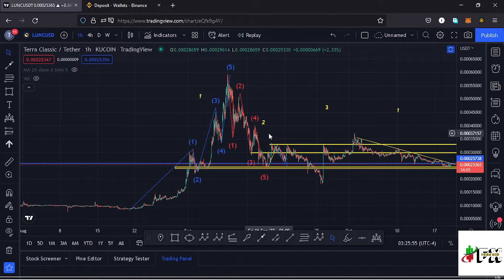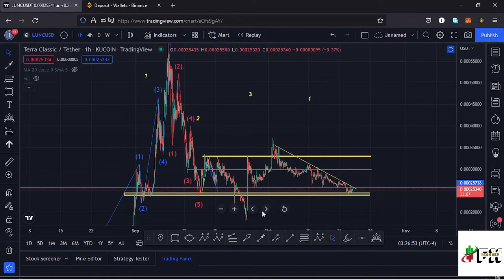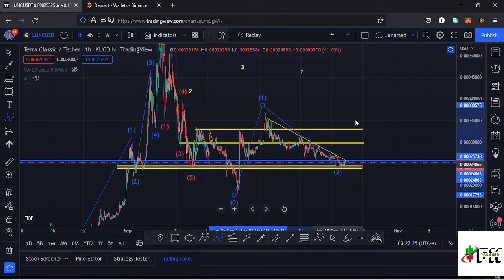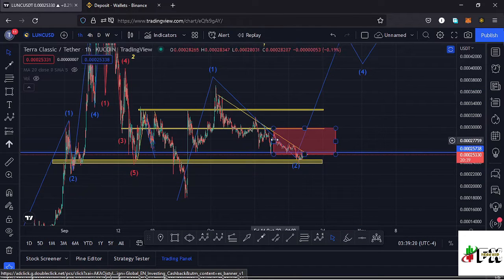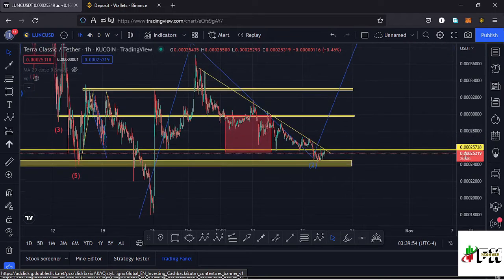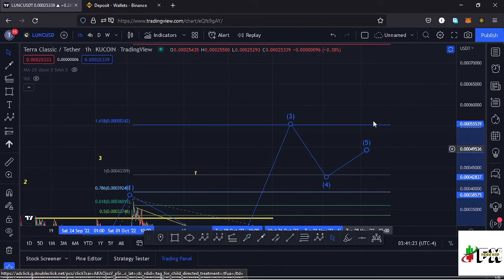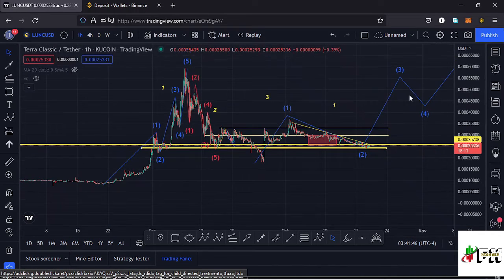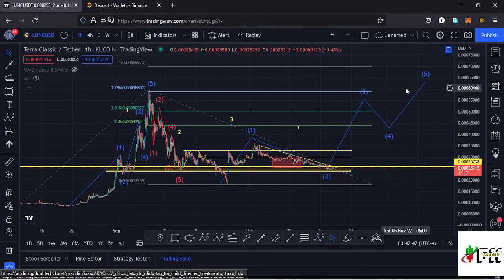TERRA CLASSIC (LUNC) PRICE PREDICTION UPDATE!!! ELLIOT WAVES AND TECHNICAL ANALYSIS